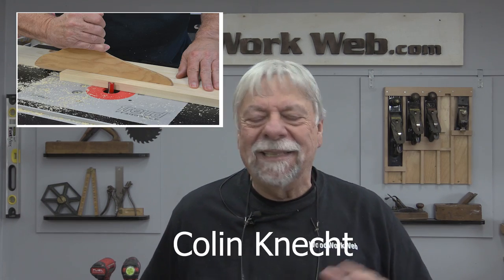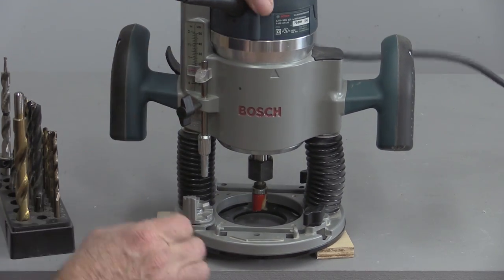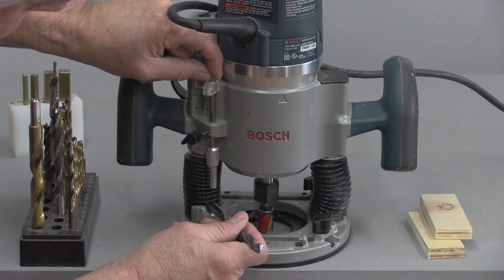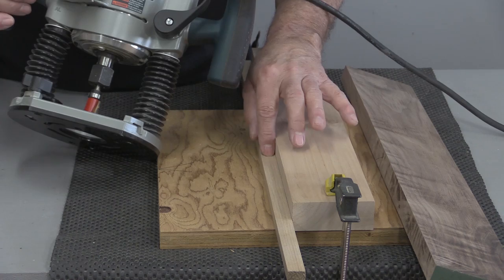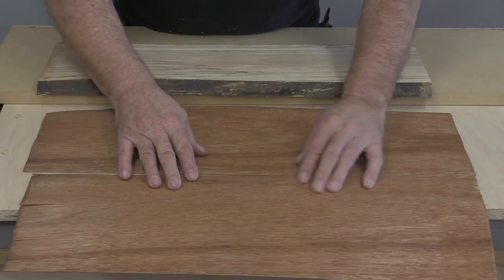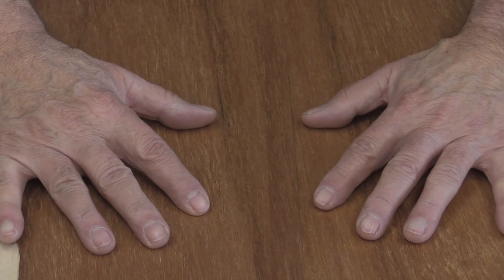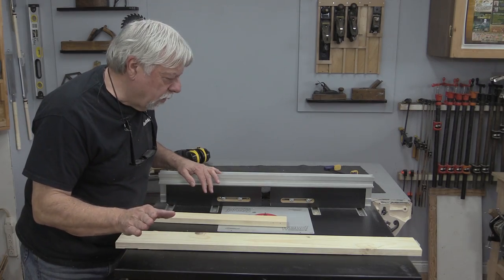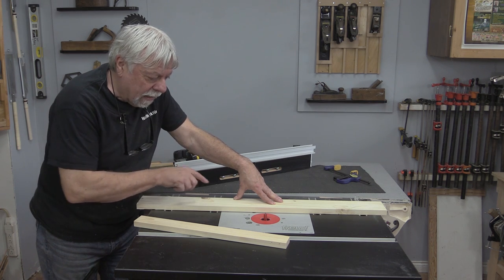Wood Router Tips and Tricks from Colin Knecht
Wood routers are a unique woodworking tool that can make very accurate and precise cuts making they ideal for furniture making and many other woodworking projects, and with the variety of wood router bits, cutting dados, rabbets and trimming veneers and even lumber with rough edges or even live edge wood can be trimmed straight and true on a wood router table.

Read Full Article on Wood Router Tips and Tricks from Colin Knecht